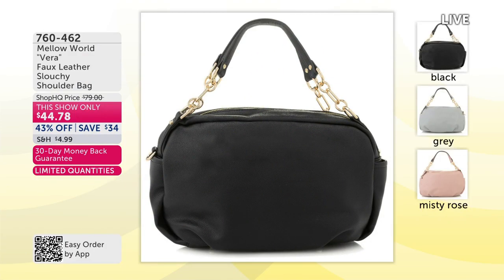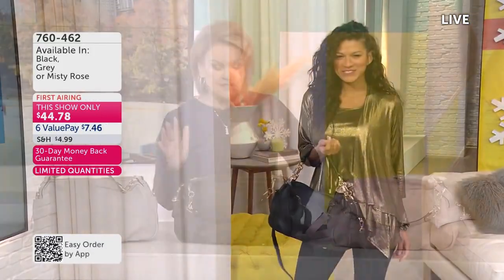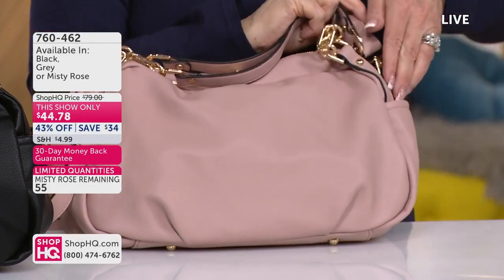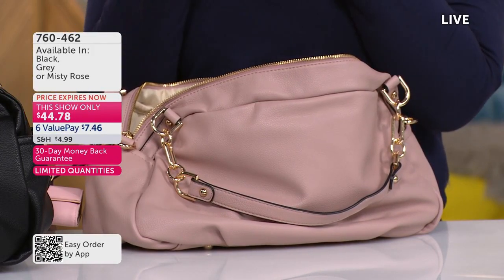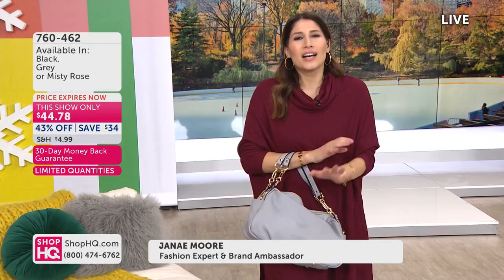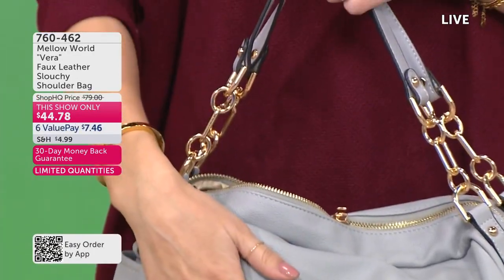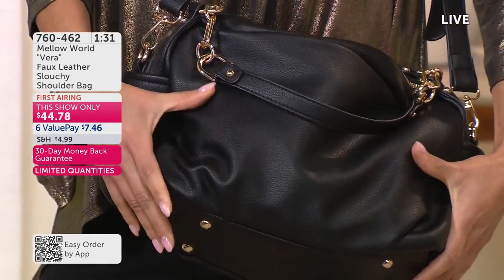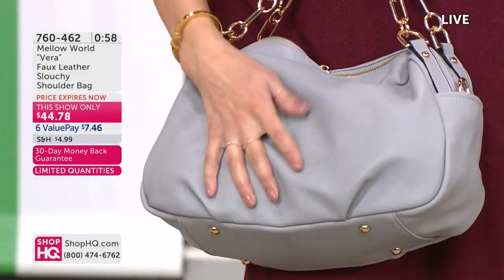Mellow World "Vera" Faux Leather Slouchy Shoulder Bag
Perfectly slouchy and soft, the Mellow World Vera bag and its supple faux leather construction bring the charm to any outfit! This shoulder bag comes with an adjustable strap to transform into a crossbody bag as well, able to be worn or carried in the way you prefer. With its zip closure for easy access and multiple pockets for organization inside and out, you're going to wonder why you didn't get your hands on the Vera bag sooner!